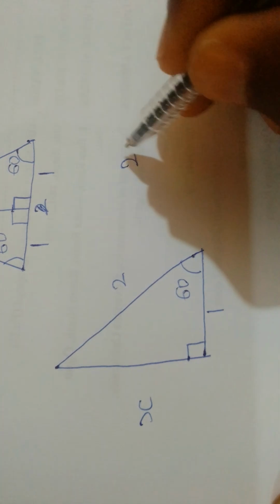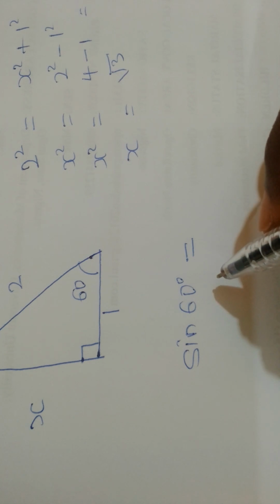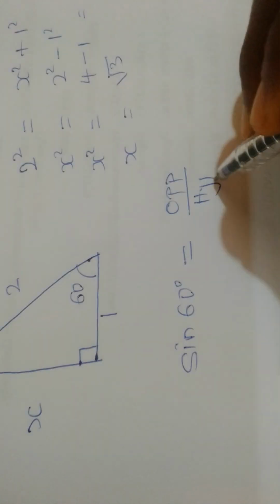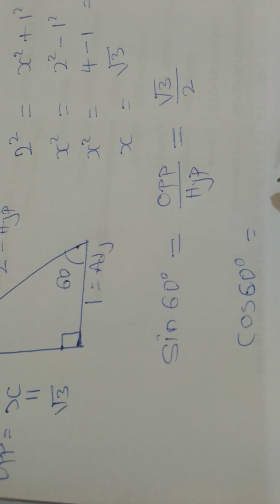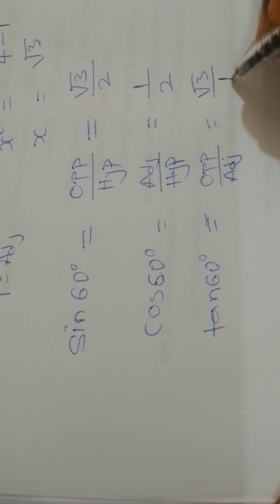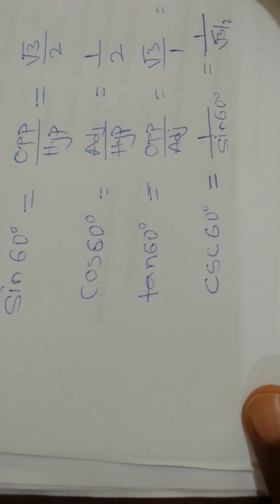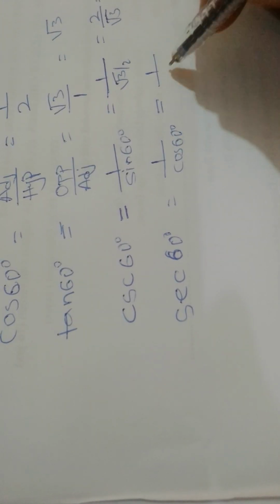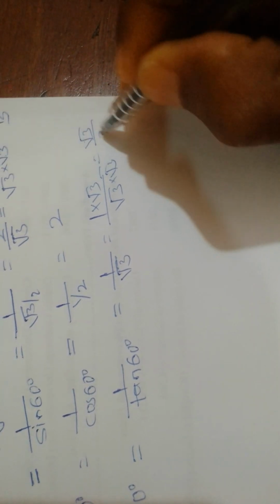Angle 60 degree